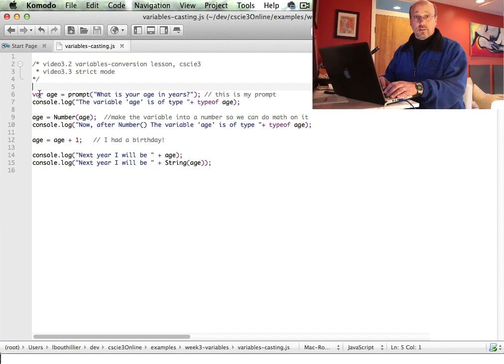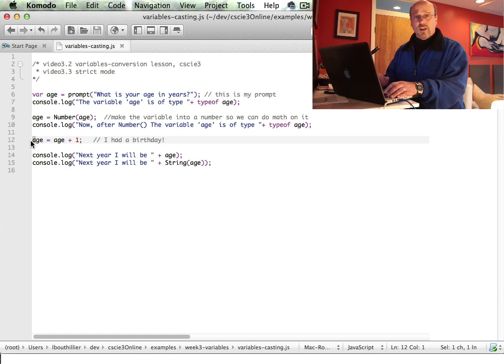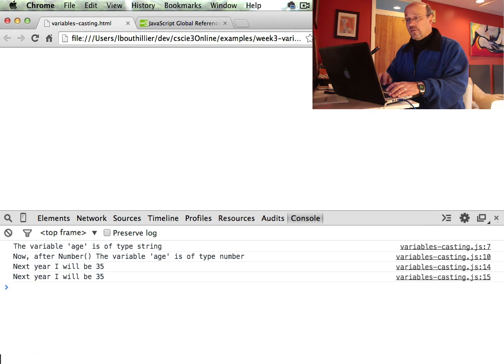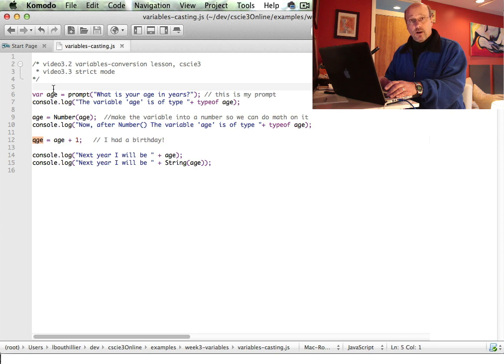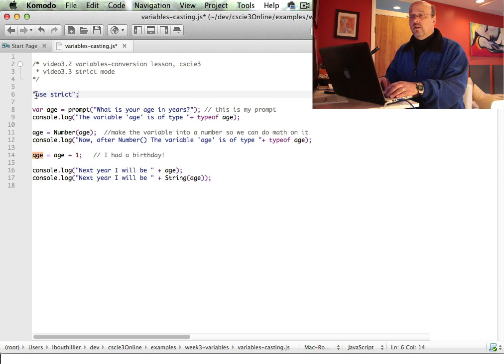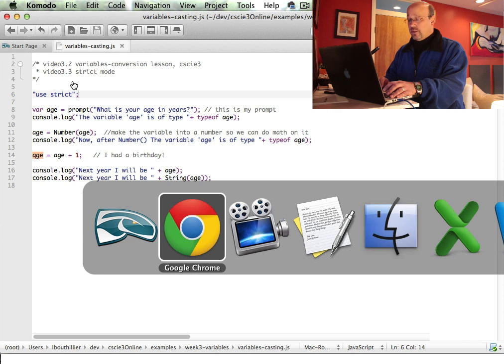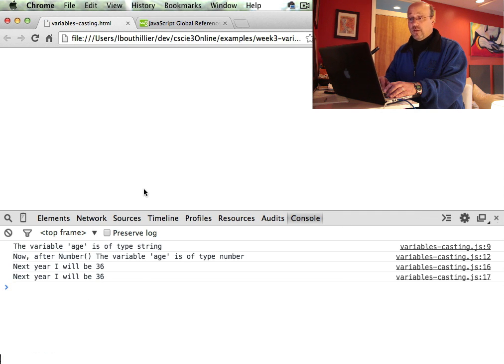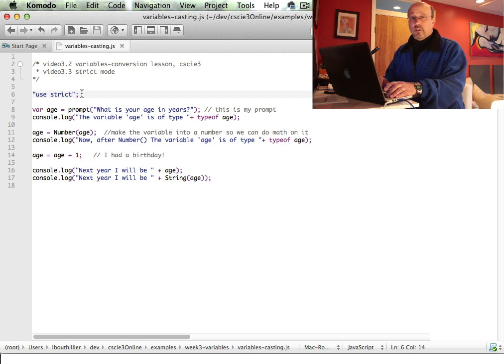Video3.3 Strict Mode (HD)